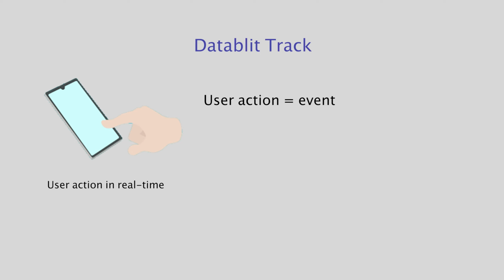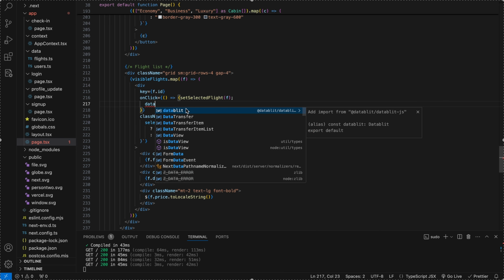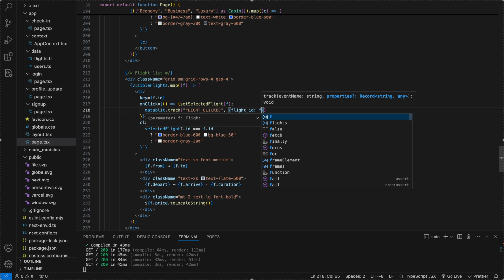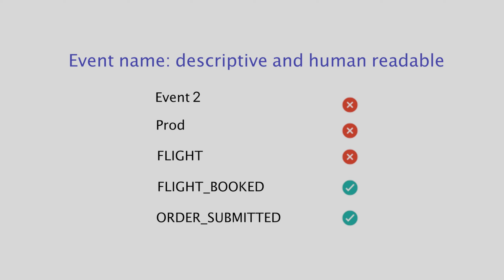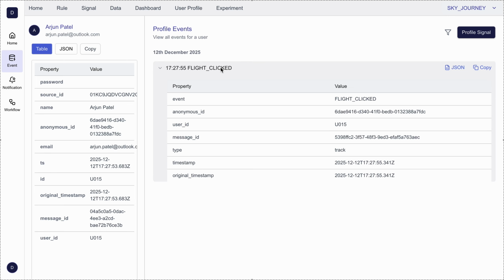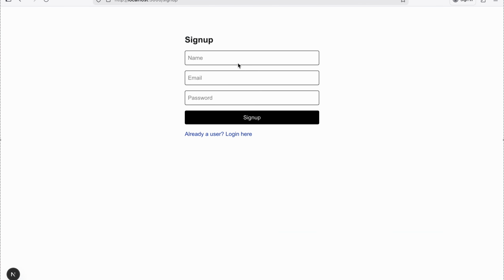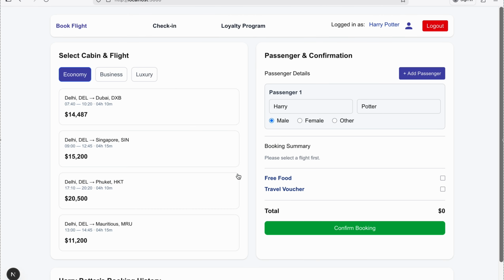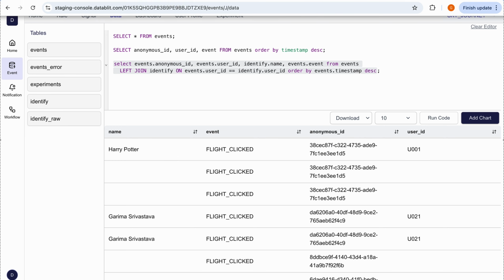Tracking Customer Events in Real Time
In this video, we explain how to track customer data from your application in real time using Datablit.
An event represents a user action and is recorded for each user along with its associated properties.
Explore the Datablit User Profile, which lets you deep-dive into each user’s:
Events
Traits
Signals
Gain powerful insights to better understand and engage your customers.